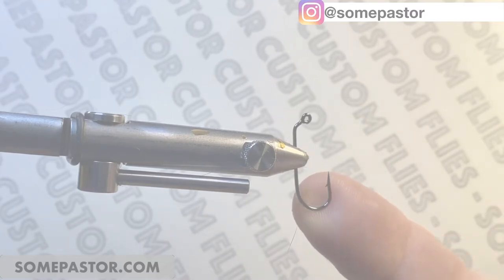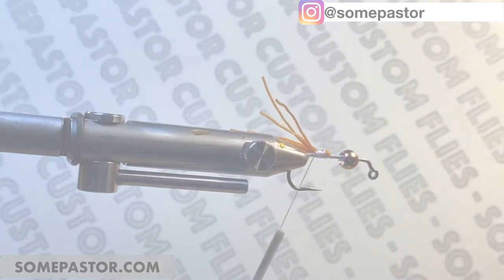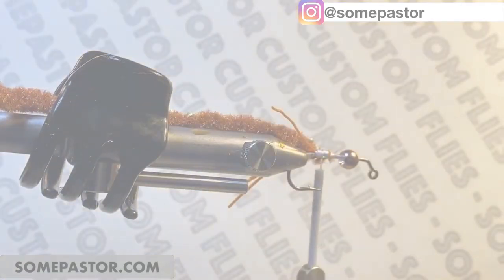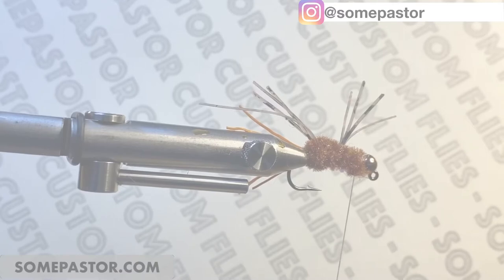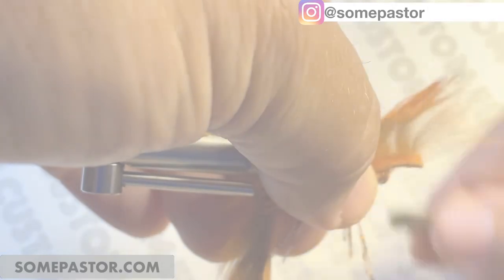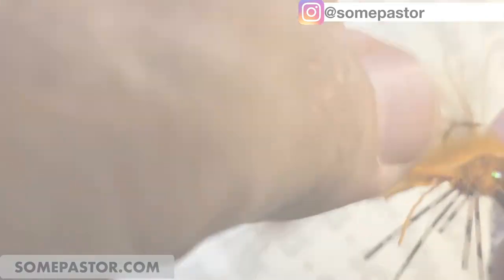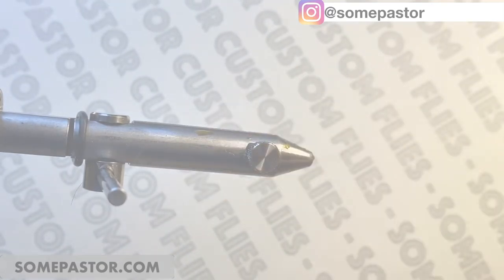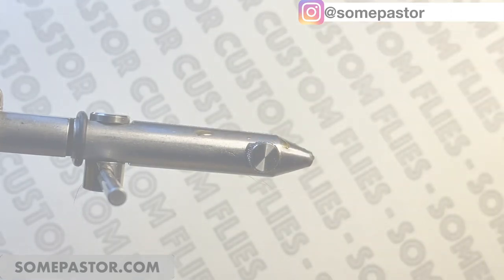Tying the Zirdle Bug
How to tie the jig variation of the Zirdle Bug.